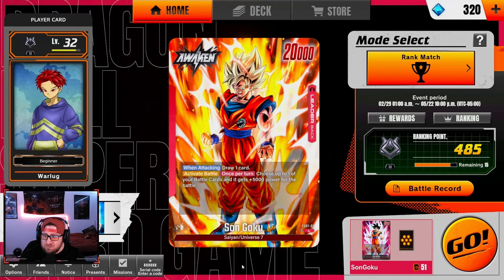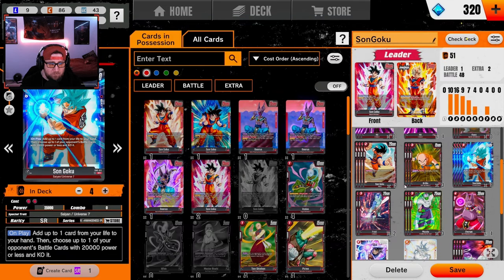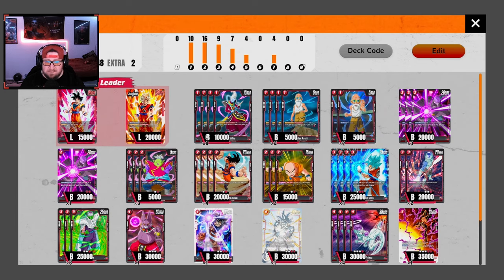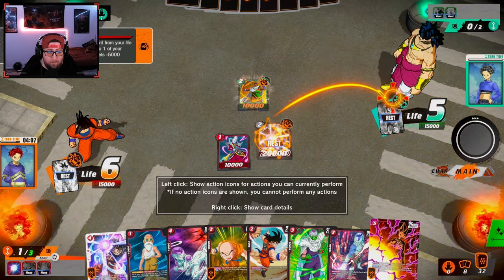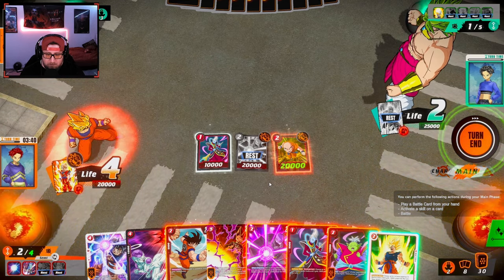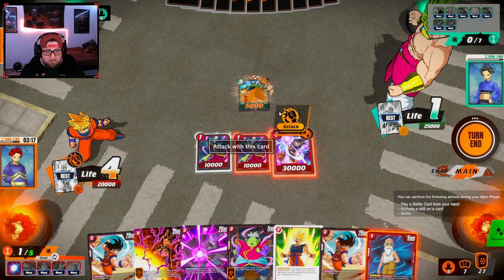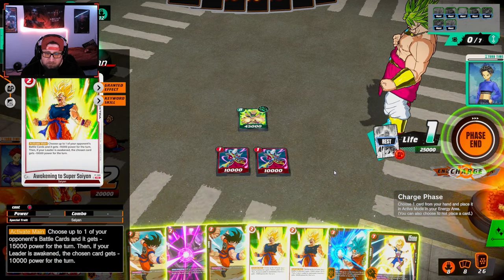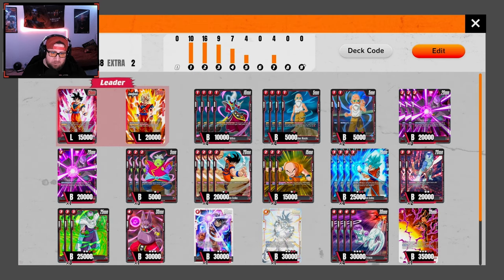STARTER RED GOKU DECK TECH IS INSANE Dragonball Super Fusion World